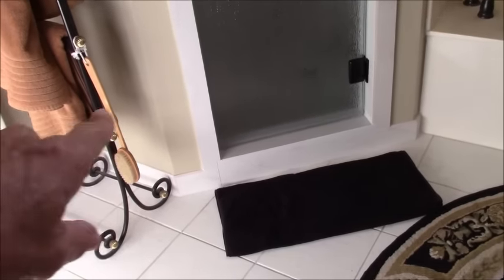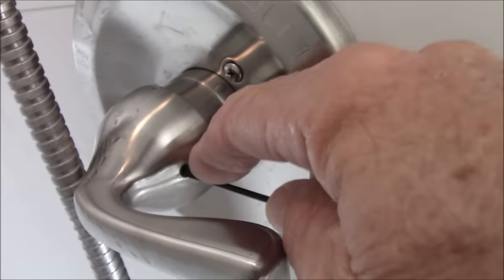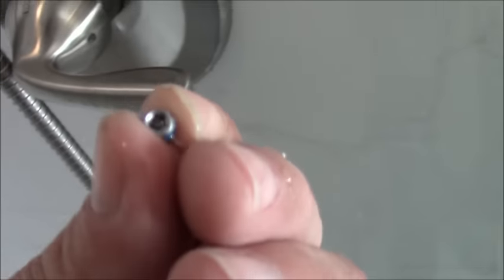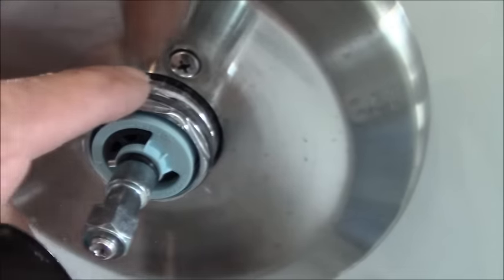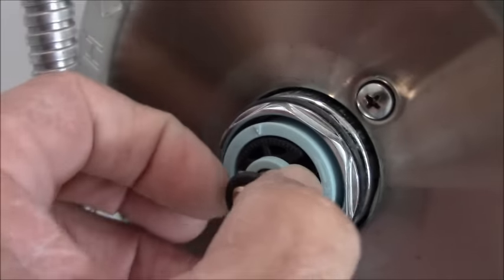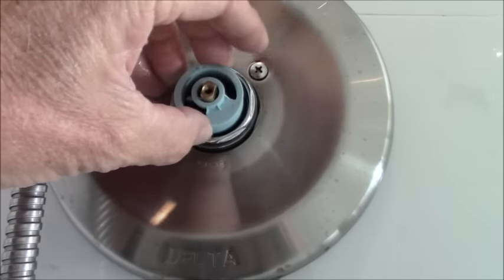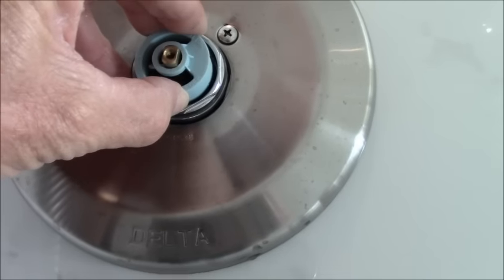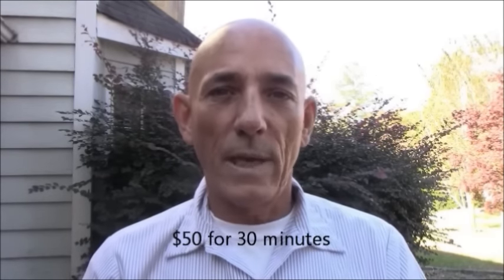ADJUST HOT WATER for SHOWER VALVE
Most all shower valves are set in the factory for a LOW temperature on purpose as a safety measure. To get the MAX hot water coming you'll need to do this...although all valves are different.